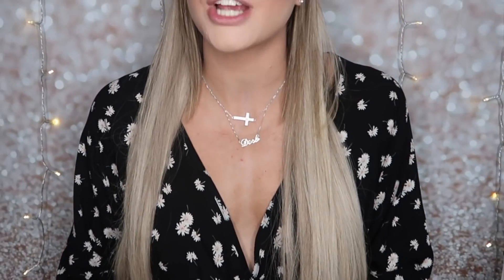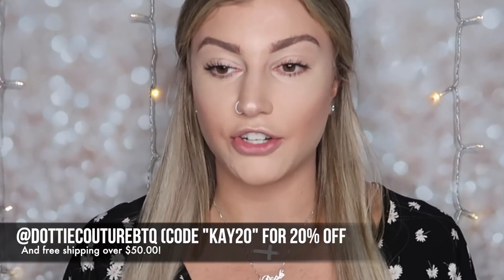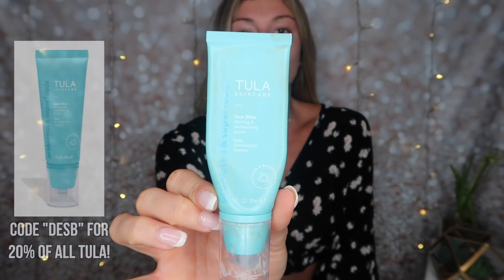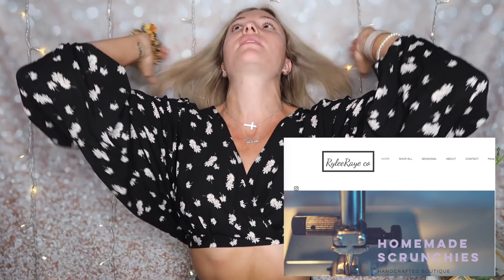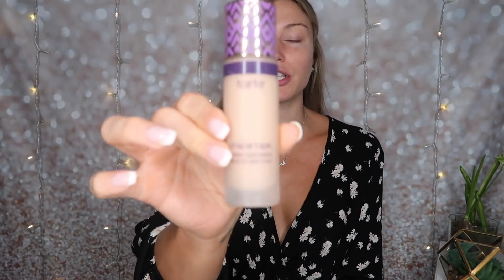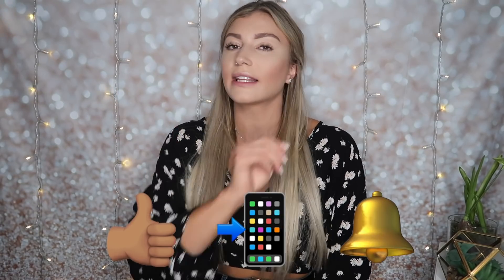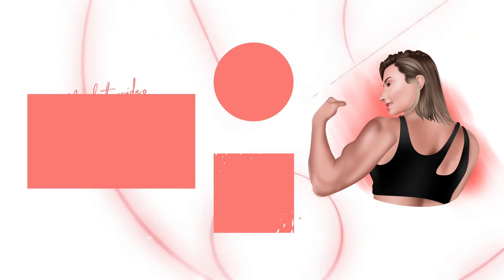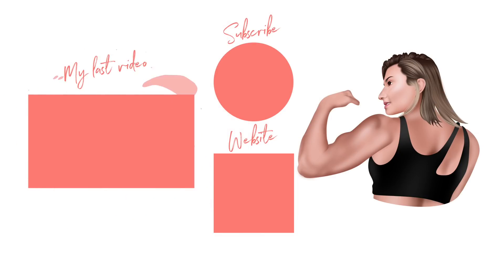WHY I GOT KICKED OFF A D1 VOLLEYBALL TEAM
If you are stumbling upon this video, HELLO, and if you're returning, WELCOME BACK! I am speaking out officially for the first time to share my college experience in getting kicked off a d1 volleyball team. This has been something I wanted to share in hopes to help anyone else out there who has gone through a similar experience, or simply just wants to hear my story and where my journey began.
I hope it can be a light to someone - I had an amazing journey in college and do not regret one bit of it, regardless of the sad ending, I am very thankful for the opportunity to have been apart of the program.

Be sure you click the thumbs up, and comment DESBGANG below if you're a constant viewer - it means the world to me!

Follow Des Pfeifer, aka: ME!
((( ANNOUNCEMENTS )))

--- NEW 6 week TIMELESS 2.0 program on my fitness app
- 4 days a week with optional 5th day
- includes FULL timeless guide with new circuits
- FULL APP ACCESS + 500 exercise video library with at home options

gain full access to my app, workout generator, and full program for you to keep!

-what’s your real name? Desiree Pfeifer

-what do you order at Dunkin? Large hot coffee, 1 pump SF coconut, 1 flavor swirl French Vanilla, 1 cream + 2 splenda

-skin care routine? / CODE "desb" to save 20%

-my huge water jug? / CODE: "desb"

-supplements I use? / CODE "desb"

AND